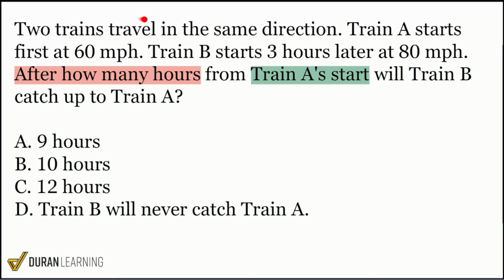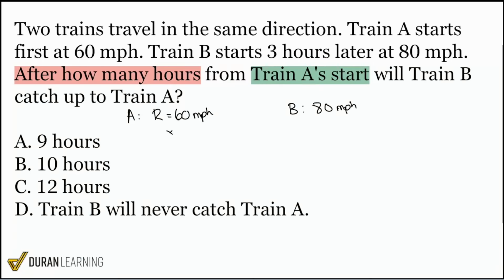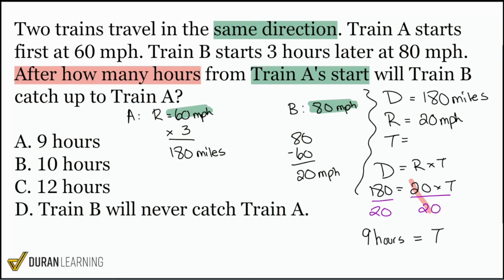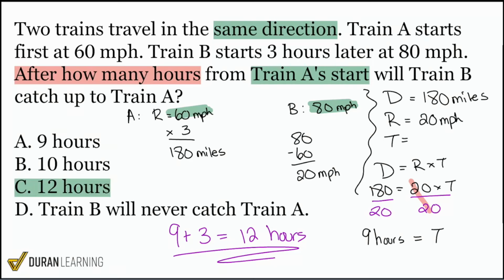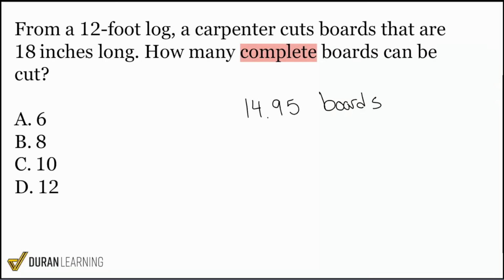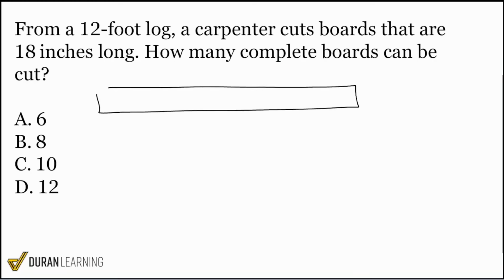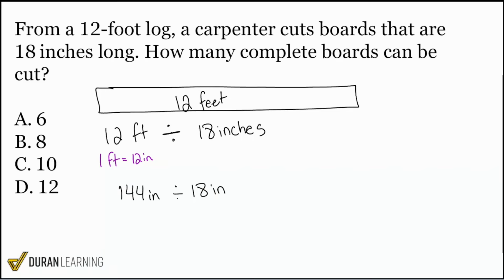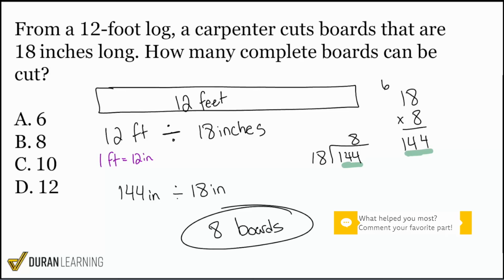ASVAB Arithmetic Reasoning: Distance, Rate & Unit Conversion Word Problems Explained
Struggling with ASVAB word problems? In this video, we break down two essential arithmetic reasoning questions that often appear on the ASVAB test. You'll learn step-by-step strategies to solve distance, rate & time questions, as well as unit conversion word problems, so you can boost your confidence and maximize your score on test day.

Covered in this video:
0:00 - Two trains traveling the same direction: Find when Train B catches up to Train A (Distance, Rate, and Time)
4:55 - Cutting boards from a 12-foot log: How many complete boards? (Unit Conversion Word Problems)
Each problem is explained clearly, with tips and tricks to help you master similar questions on the real ASVAB exam. Don't forget to review the timestamps and revisit tough sections as needed!